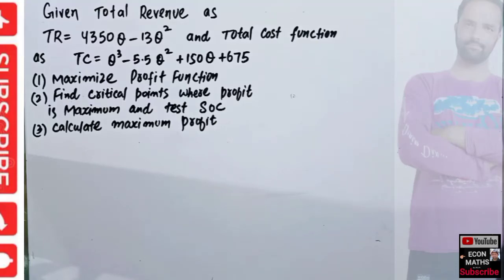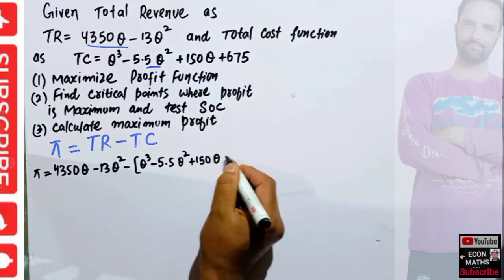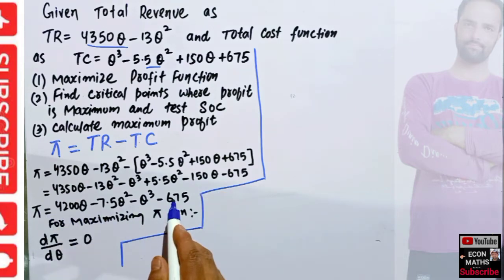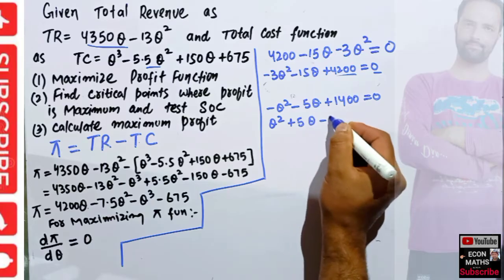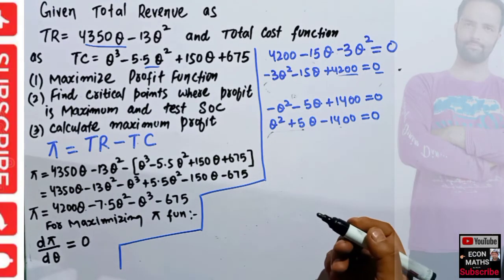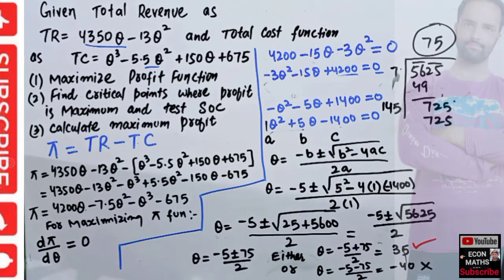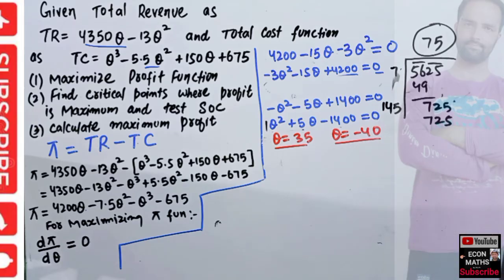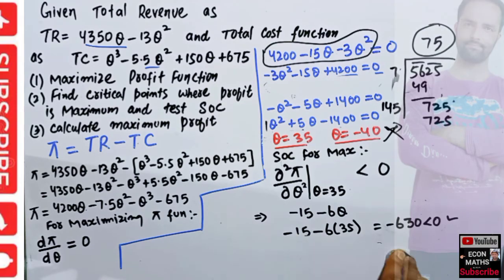profit Maximization Second order condition . finding critical points where profit is maximum